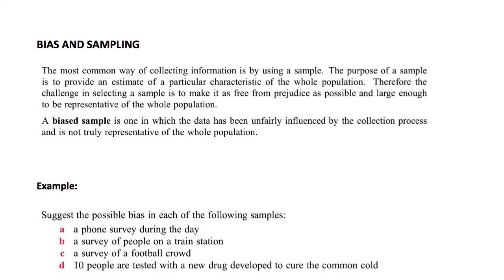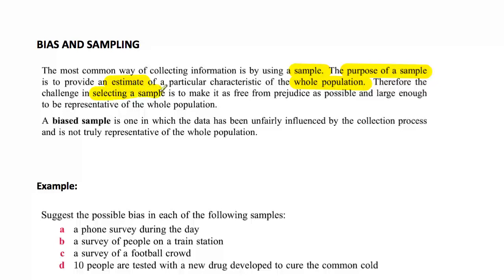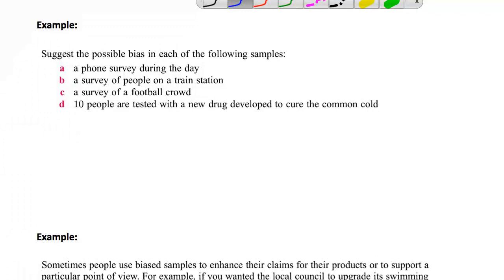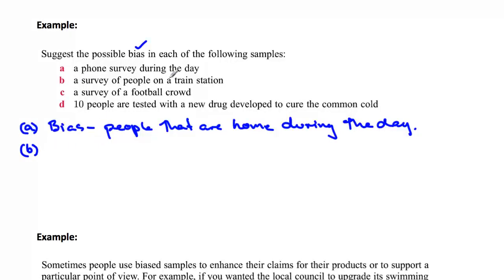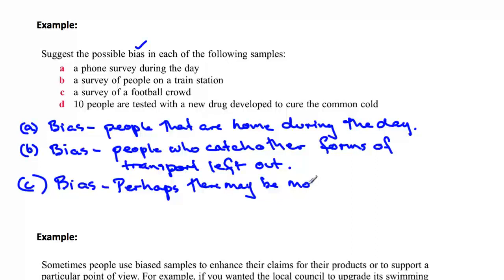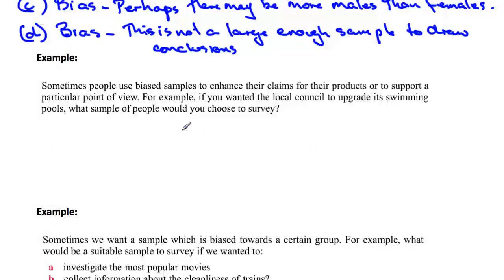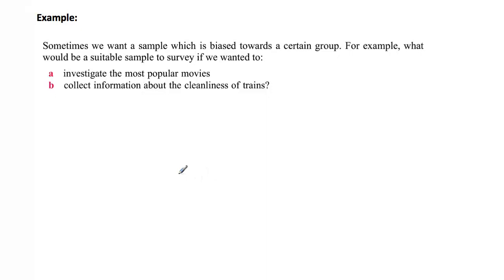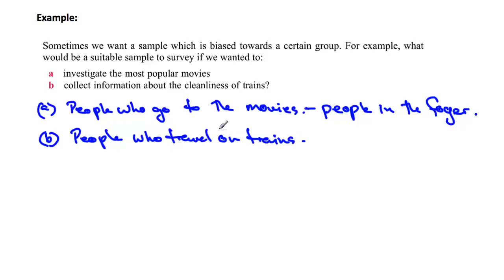Lesson 3 Part 2 Bias and Sampling